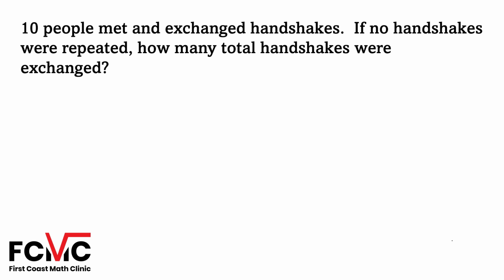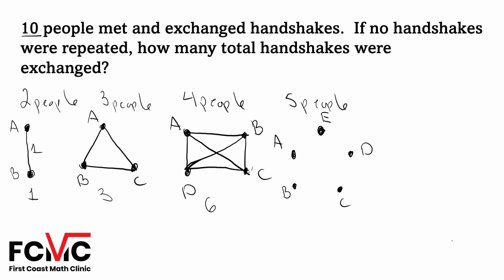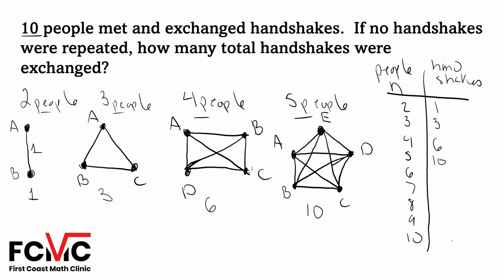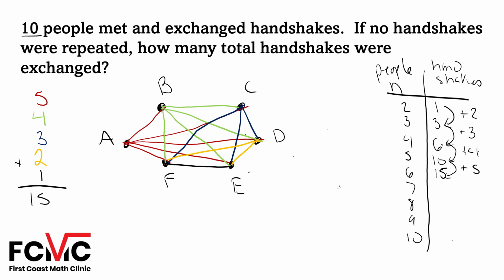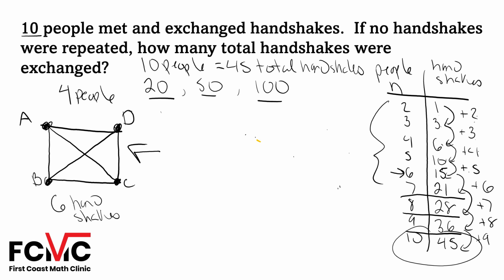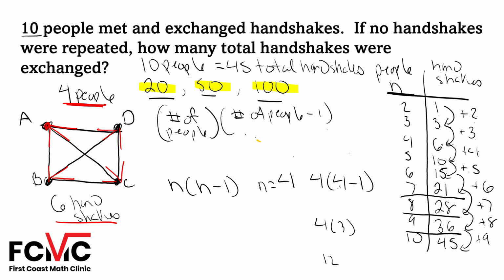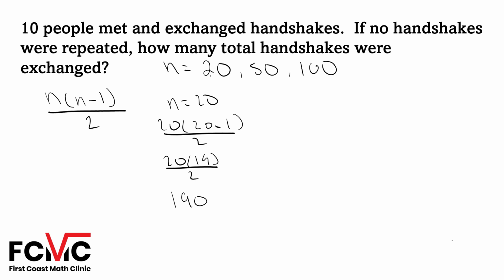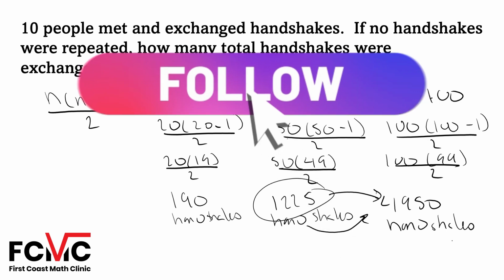100 People Meet, Lets Find the Total Handshakes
How to Solve the Handshake Problem

Hi everyone, this is Nick from First Coast Math Clinic.  In this video I show you how to solve the handshake problem using a table, drawing an illustration to represent the problem and writing a formula to represent the problem.

Video Timestamps
00:00 Start
02:43 Create a table
04:01 Illustrating 6 people
05:12 Solving for 10 People
05:25 Creating a formula
09:45 Solving for 20,50 100 people